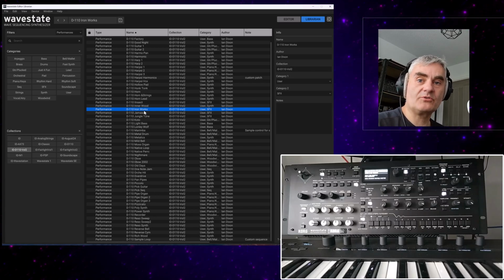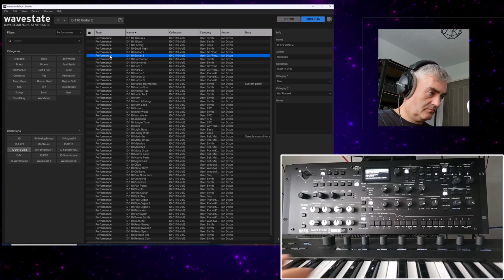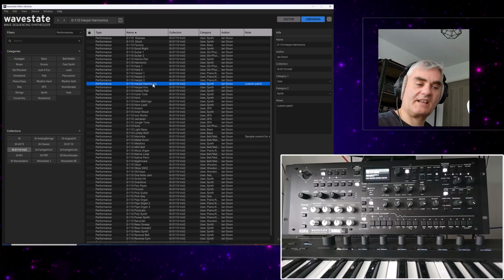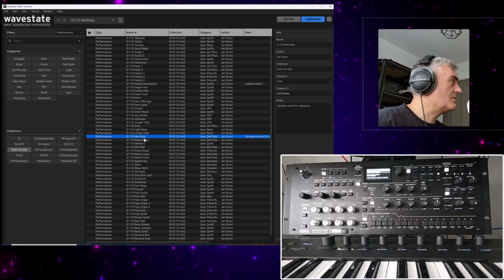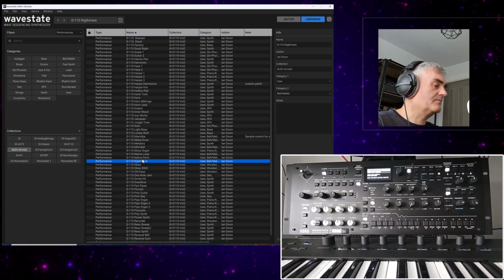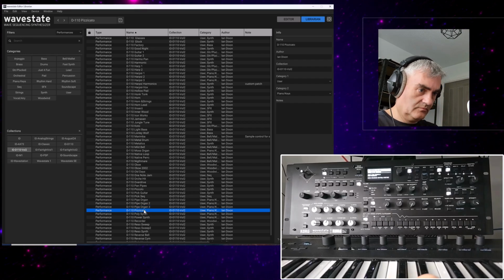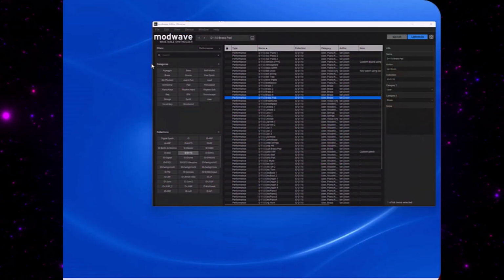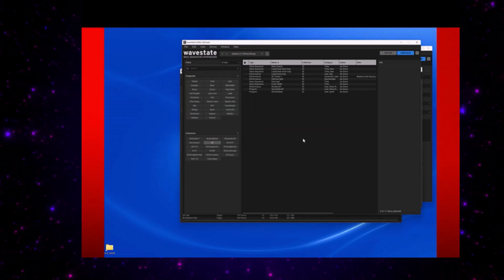Roland D-110 1980s Sound Collection Vol. 2 | Classic Synth Sounds for Korg Wavestate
🎹 Roland D-110 Classic 1980s Sound Collection | Volume 2 for Korg Wavestate 🎹

Welcome to Volume 2 of my 1980s Roland D-110 sample collection! 🎶

Originally released in 1988, the Roland D-110 is a multitimbral synthesizer, delivering iconic 80s sounds like “Fantasy” and “Atmosphere.” This collection brings the classic sound of the D-110 to the Korg Wavestate, with over 60 performances that faithfully recreate the originals and some brand-new performances using the same samples.

What’s included: ✅ 66 Wavestate performances ✅ Korg Sample Editor multisamples ✅ Sample bank ✅ All necessary WAV files

Download and unzip the file.

Use the Korg Sample Editor to transfer the content to your Wavestate, Wavestate mkII, Wavestate Rack, or Wavestate Native.
Import the “ID-D1102.wsbundle” using the Wavestate Librarian.
For Wavestate Native users, set your sample folder to the location containing the “ID-D110 Samples.Korgcompiledbank” file.

📂 Download from here:

Bring the sounds of the 80s back into your modern studio setup!

00:00 Introduction
01:27 Glasses
01:47 Glock
02:39 D-110 Factor
04:06 Good Night
04:31 Guitars
05:10 Harmo Pan
05:22 Harmonica
05:36 Harps
06:07 Harpsi
06:52 Harpsi Harmonics
07:23 Harpsi Vox
07:44 Hollow Pad
08:20 Horns
09:08 Insect
09:16 Inner Wood
09:30 Iron Works
09:42 Jamasan
09:50 Jungle Tune
10:02 Koto
10:12 Light Bass
10:13 Marker 18
10:23 Lowney Wolf
11:00 Metal Drum
11:06 Metallics
11:34 Mild Bell
11:46 Moss Organ
11:59 Native Loop
12:23 Native Perc
12:30 Nightmare
12:57 Oboe
13:06 Oboe 2002
13:21 Old Days
13:37 One Finger Jam
13:45 Orche Hit
13:57 Overdrive
14:12 Pan Pipes
14:29 Piccolo
15:26 Pipe Organs
15:58 Pizzicato
16:26 Synths
16:51 Recorder
17:04 Res Synths
17:41 Reverse Bell
17:50 Reverse Cyb
17:56 Rich Wood
18:12 Sample Loop